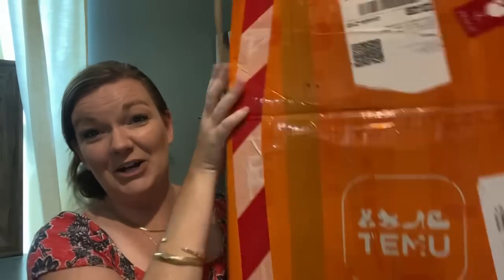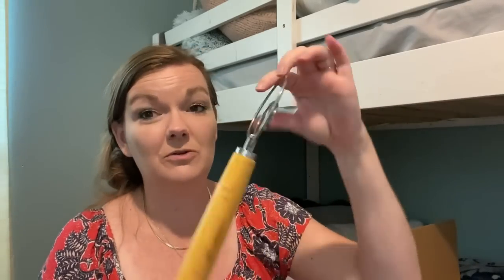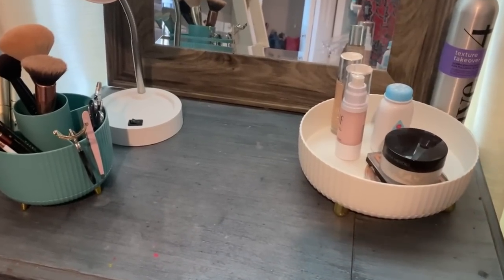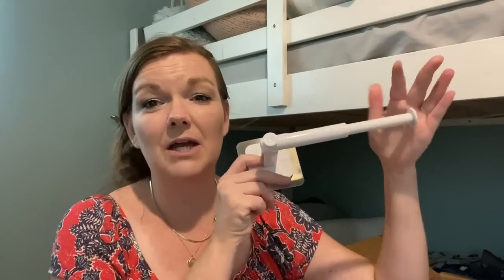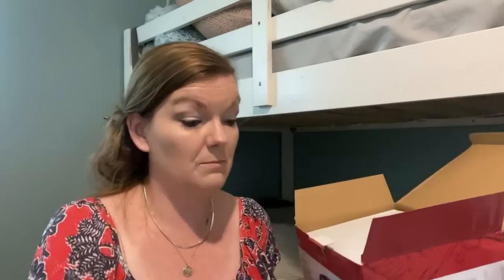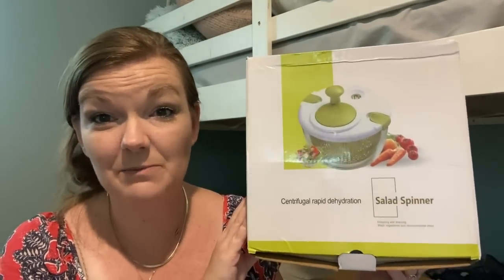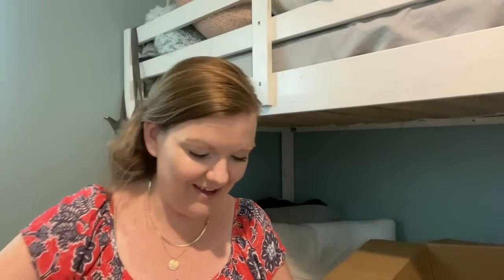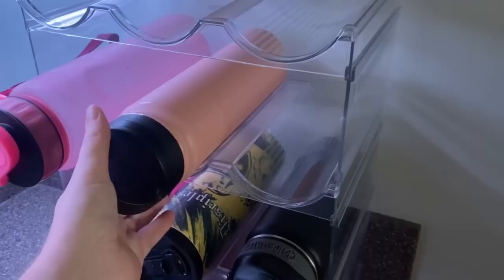Practical TEMU HAUL for my Large Family || Honest Review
I'm excited to share with you guys my second pratical Temu Haul!
Or search【dkf2274】on temu app to claim

Jessica Fields
4530 St Johns Ave

Taylor
Addison
Payton
Jackson
Miley
Logan
Reagan
Harper
Drew
Kinley
Camden